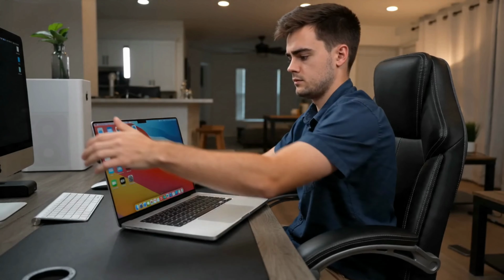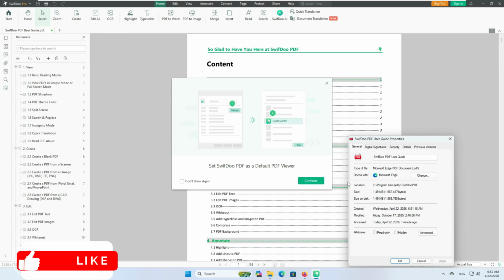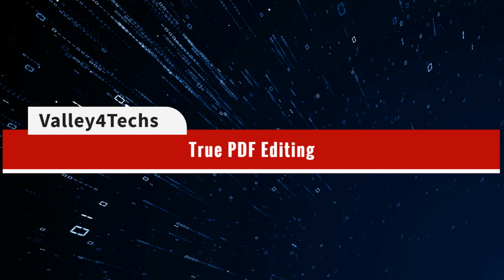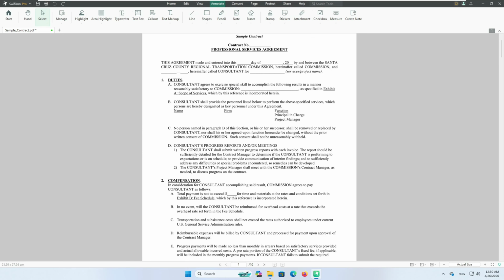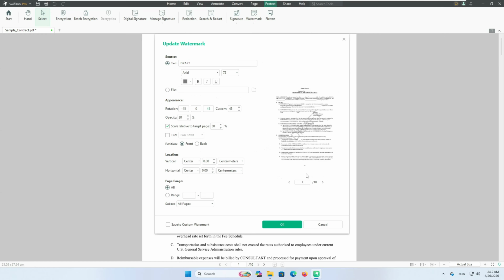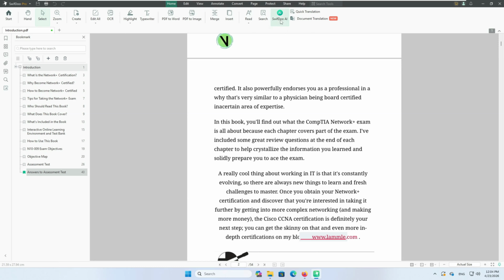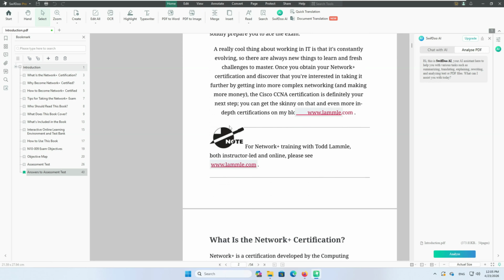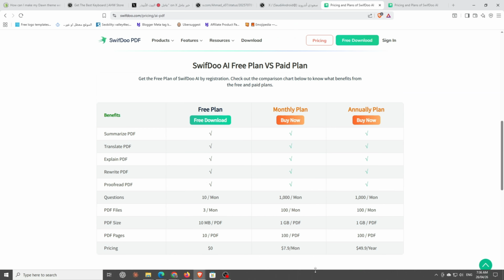I Found the Ultimate AI PDF Editor (SwifDoo PDF Deep Dive)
Tired of expensive PDF subscriptions and annoying watermarks?

In this video, Mostafa reviews SwifDoo PDF, a lightweight, all-in-one PDF editor that aims to be the ultimate Adobe Acrobat alternative.

We do a deep dive into its best features including text editing, OCR, file conversion, and the impressive built-in SwifDoo AI.

Is it worth your money? Let's find out!

Timestamps:
00:00 intro
01:07 Quick Overview
02:23 Download & Installation
03:53 First Launch & Set the app as default
05:10 Create an account
06:23 Purchase a plan, & Activate it
08:10 Features Deep Dive
08:24 True PDF Editing
09:30 Converting & OCR
12:42 Annotating & E-Signing
15:51 Protection Tools
20:24 The Game Changer: SwifDoo AI
23:18 Weaknesses & Limitations
27:33 Pricing & Plans
29:20 Final Verdict & Recommendation